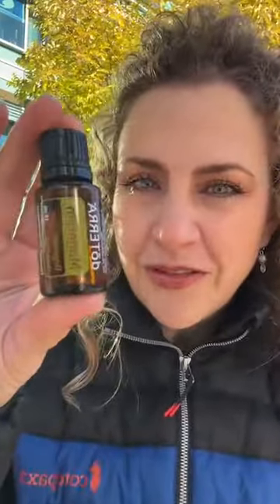doTERRA essential oils for autumn by Dr. Nicole Stevens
Let’s talk about some of our lesser known oils for diffusing during the cold weather and change of seasons! I’ve got some ideas for you and a little chemistry sprinkled in.

doTERRA termékbeszerzéshez nagyker áron, keress meg.

Törzsvásárlói fiókkal 25% kedvezménnyel vásárolhatsz egyéb doTERRA termékeket!

Klikk ide: olajkert.hu

Barátsággal:
Szabolcs
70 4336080